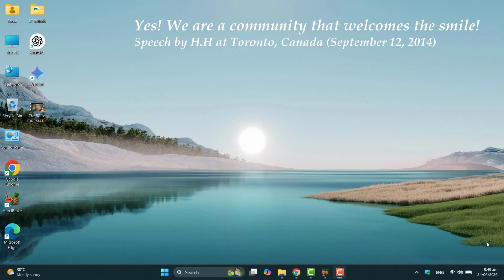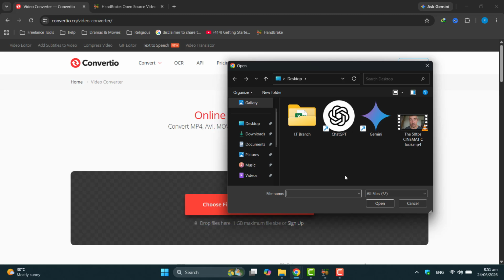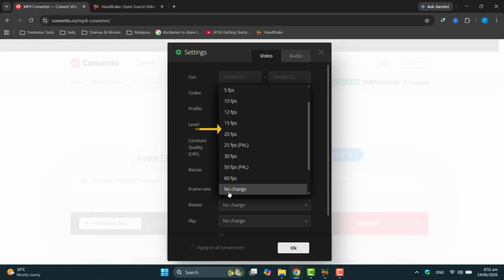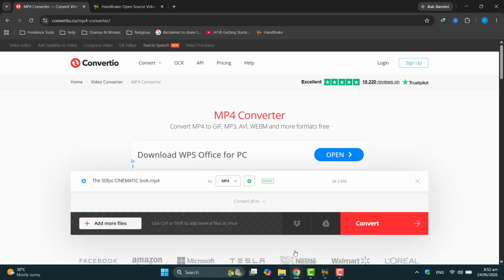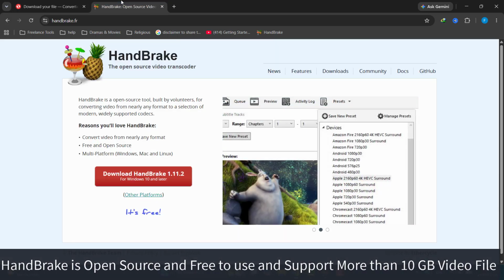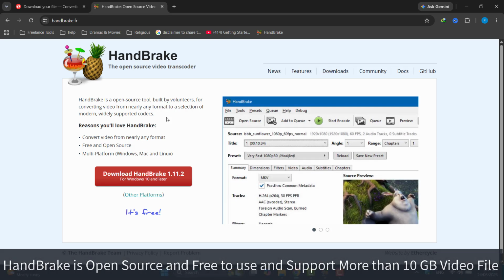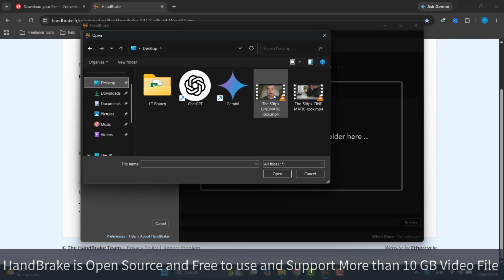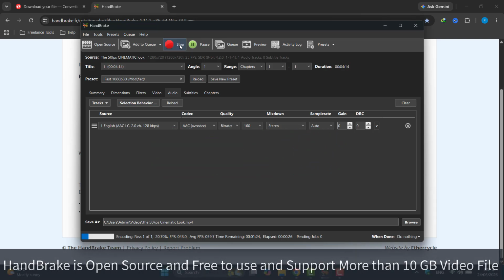How to Convert 50FPS / 30FPS to 25FPS for Old LED & LCD TV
Is your video file not playing or showing an "Unsupported Format" error on your older LED or LCD TV? 📺

In this step-by-step tutorial, we will show you exactly how to convert and encode video files from 50 FPS or 30 FPS into 25 FPS so they can play perfectly on older TV models. Many older television sets have built-in media players that strictly support a maximum of 25 frames per second (PAL standard). If your video is recorded at a higher frame rate, the TV simply won't play it.

Don't worry! We've got you covered with an easy, permanent fix using free encoding tools.

📢 Connect With "Faisal Khowaja Edu World"
If you found this video helpful, please give it a 👍 Like, Subscribe to the channel, and turn on the Bell Notification 🔔 to never miss an update on tech fixes, Excel tutorials, and IT solutions!

You can also search with same

50FPS 30FPS to 25FPS? Here's what you need to know
Legacy TV Problem Solved with this one trick
Frame Rate Conversion Explained for Older Displays
Convert 50FPS to 25FPS without losing Quality
50FPS to 25FPS conversion in 2 mintutes
Fix Video Not Supported on Old TV! Convert 50FPS/30FPS to 25FPS
How to Encode Video Files to 25 FPS to Support Older LED/LCD Screens
How to Convert 50FPS or 30FPS to 25FPS | Fix Video Not Supported on Old LED TV

Educational Purpose Only: This video is created strictly for educational and informational purposes. All methods shown are safe, standard video editing and encoding practices.